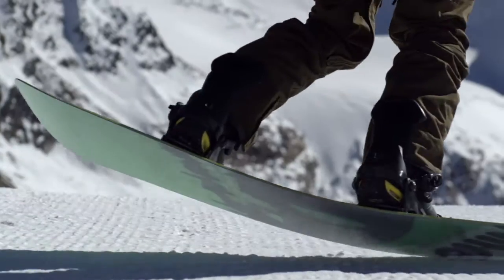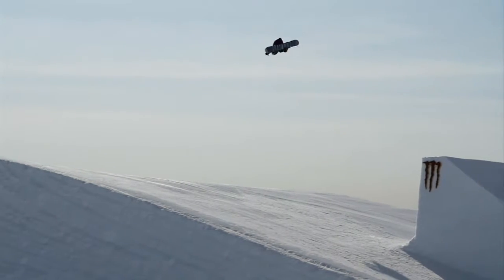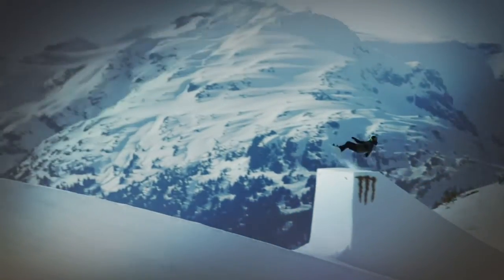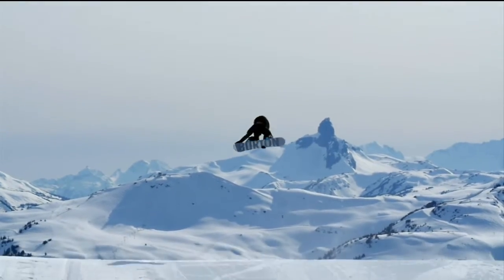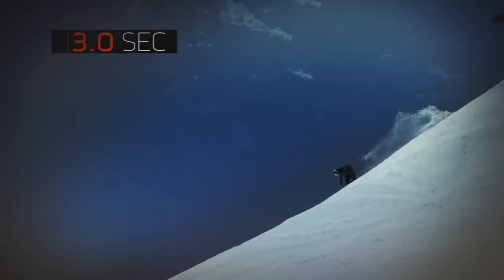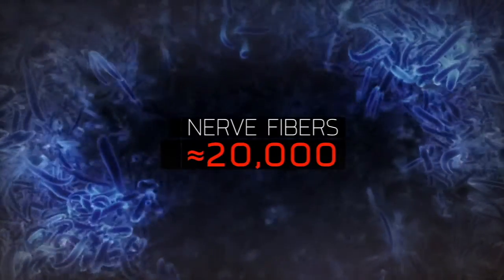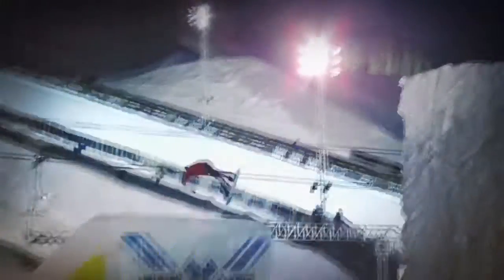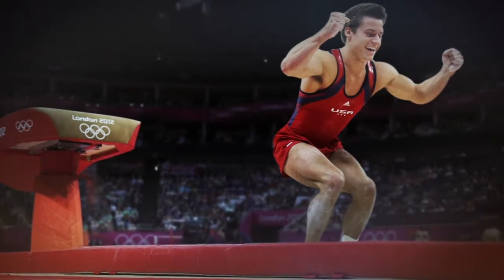Sport Science: Inside the quad flip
John Brenkus breaks down the takeoff speed and angular velocity required to land a quad flip, which Max Parrot hopes to be the first to land it in competition at X Games Aspen.